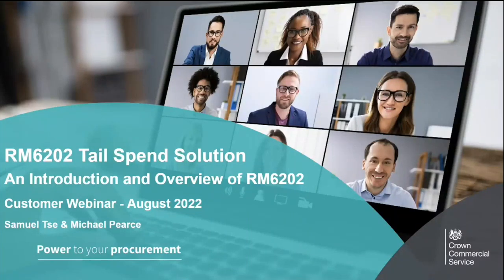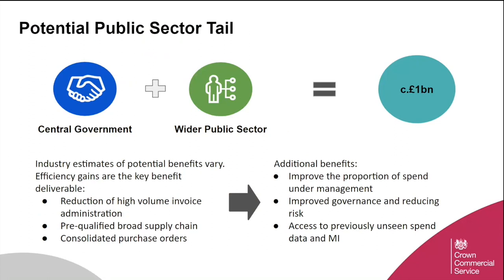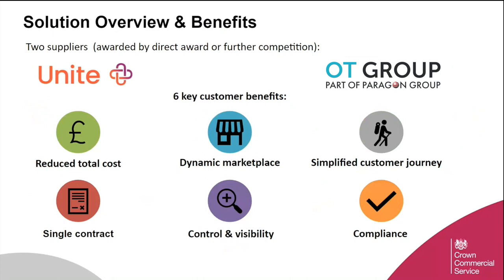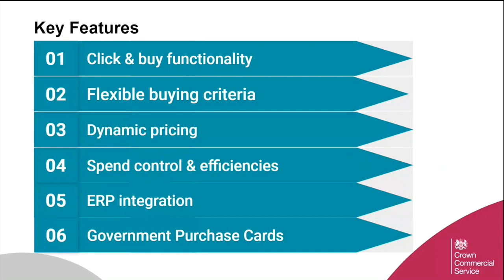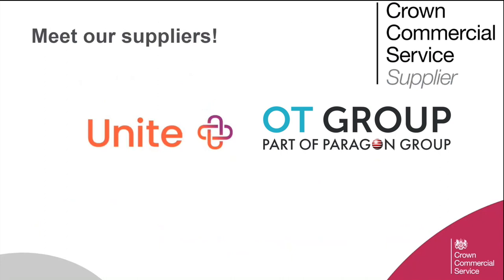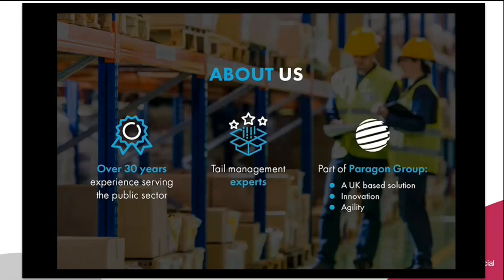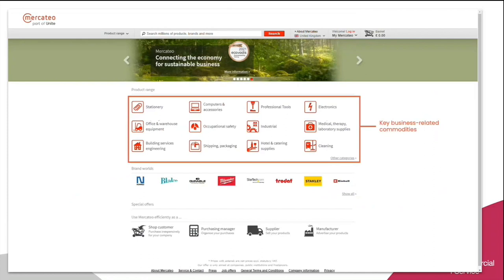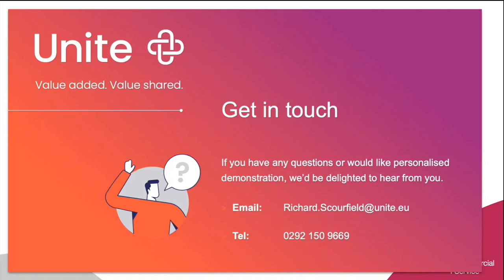An introduction and overview of the Tail Spend Solution